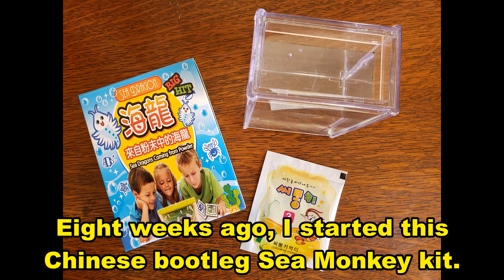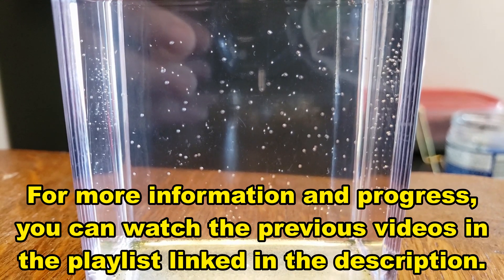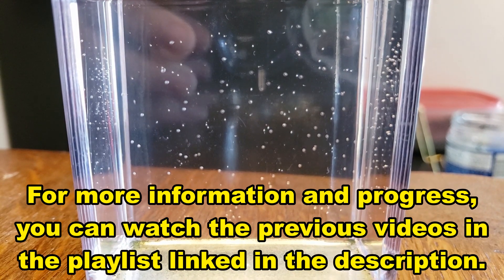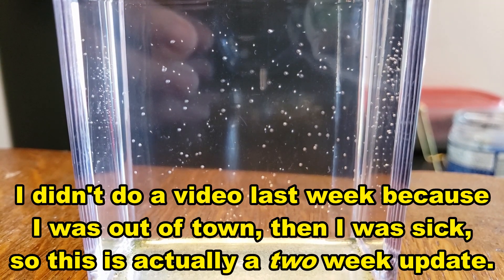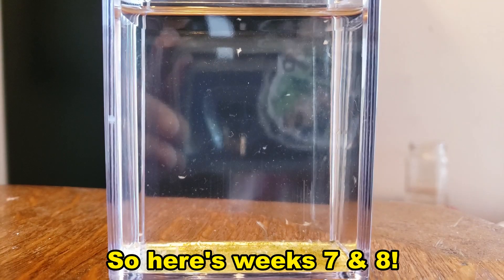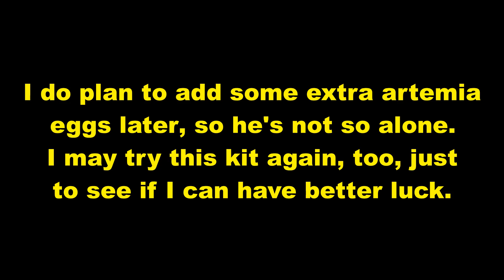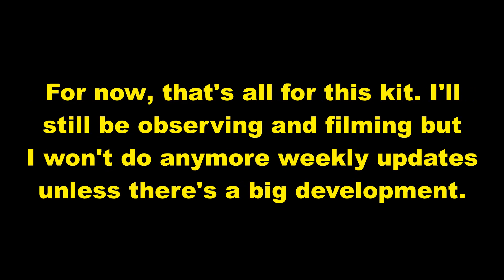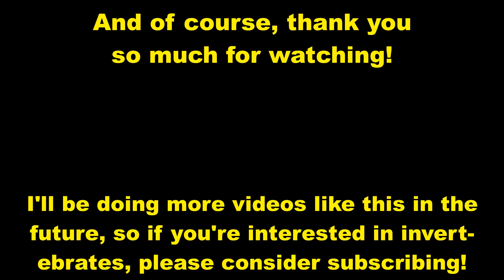"Sea Dragons Coming From Powder!" (Chinese Bootleg Sea Monkeys) - Week 7 & 8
I recently got ahold of a bootleg Sea Monkeys kit from China, called "Sea Dragons Coming From Powder!" Here's weeks seven and eight of the kit's development.